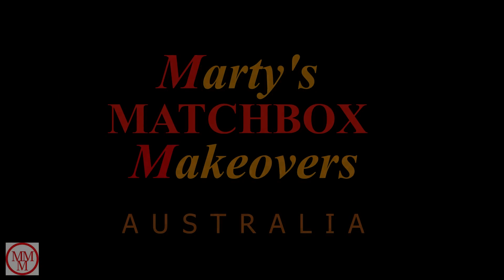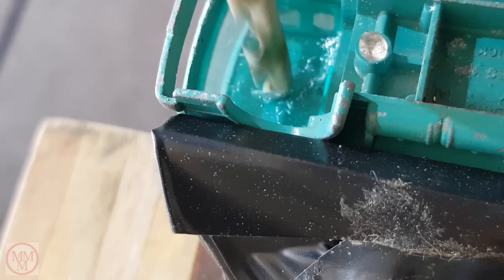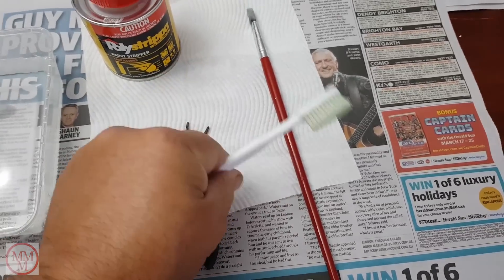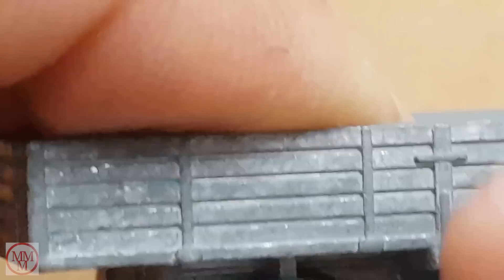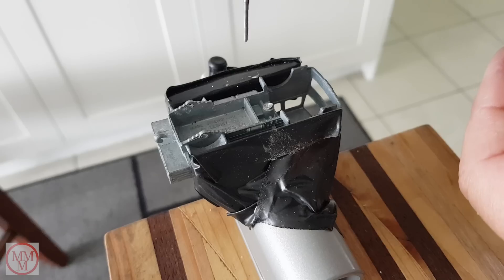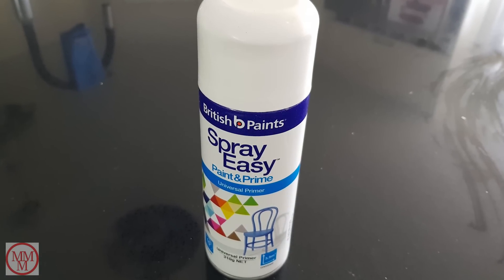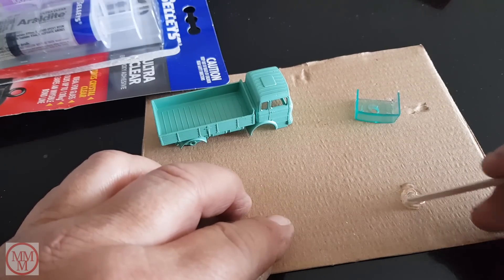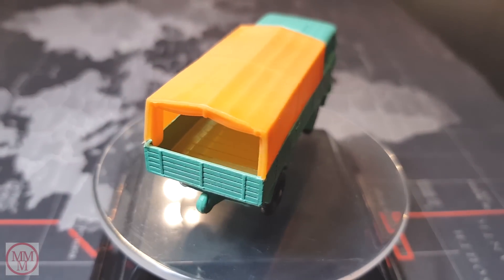MATCHBOX Restoration No 1E Mercedes Truck 1968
Restoration of a Matchbox No 1E Mercedes Truck 1968.

Watch until the very end.

Misael Gauna

skeeze

Category
Music
Source videos
View attributions